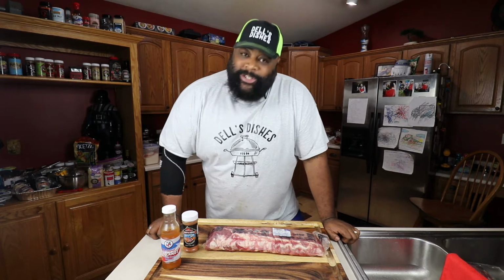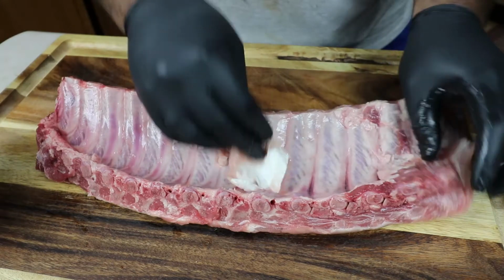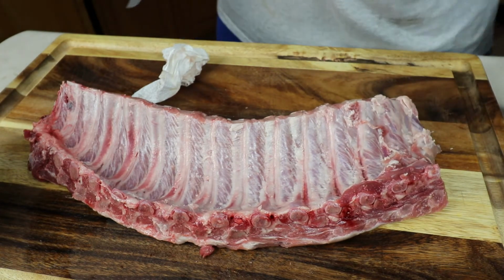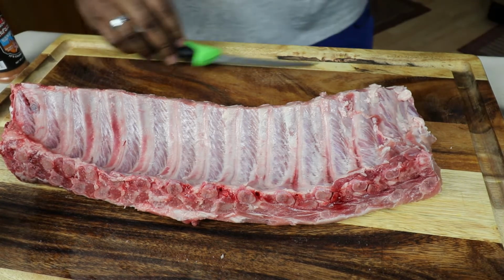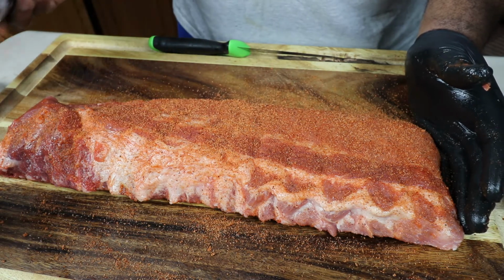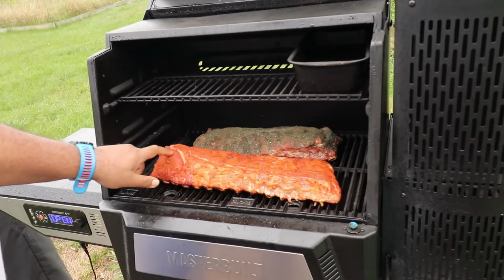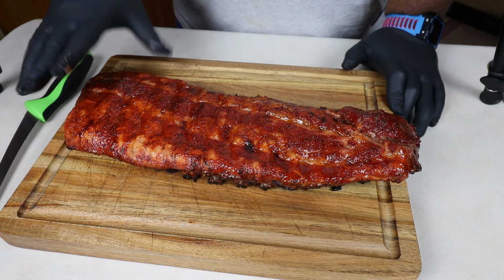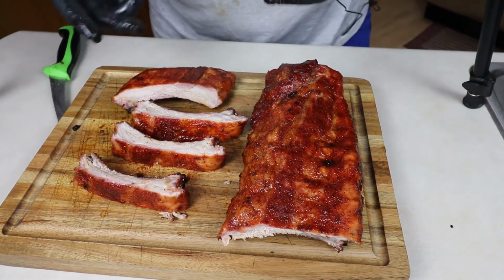How to make Baby Back Ribs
In this video, I will show you how to smoke some ribs hot and fast and have them be tender and juicy as can be.

Dalstrong Knives:
Bone Cleaver
Chef knife
Boning knife

Wood -
Post Oak

Split Scissors

Smokers/Grills:
Weber Kettle Grill
Weber 18" Weber Smokey Mountaint
MasterBuilt 560

Charcoal:
Kingsford Blue